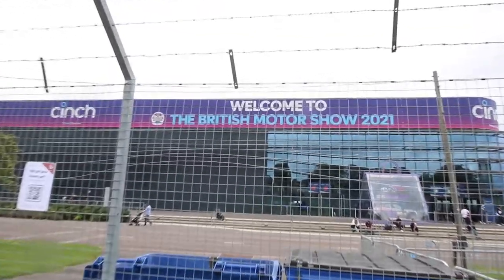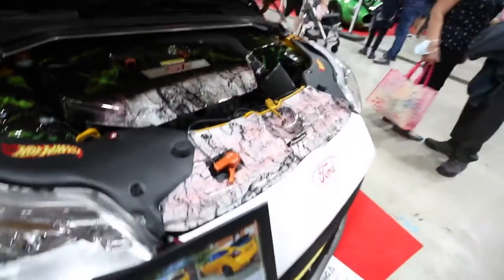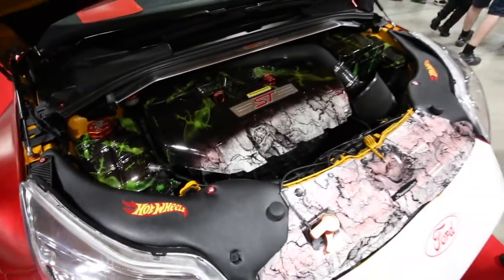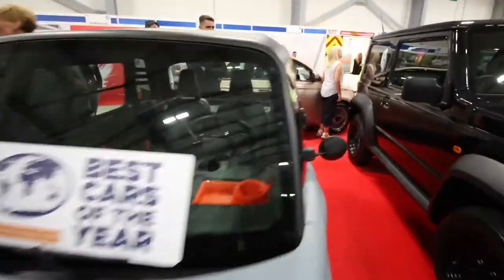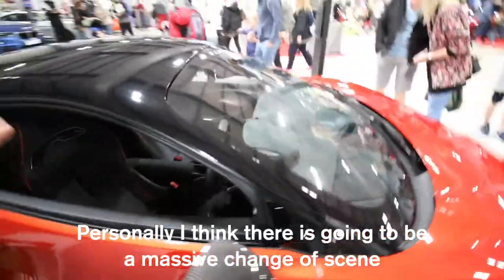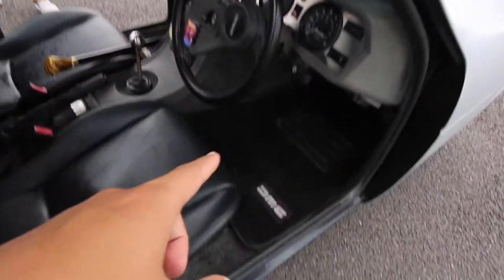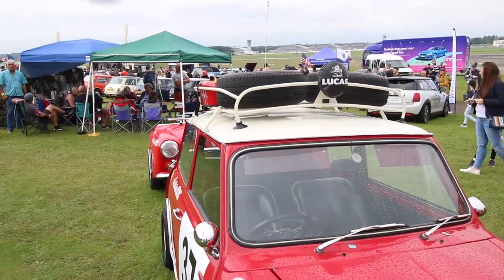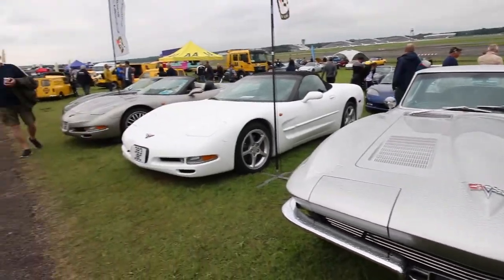The Future of Cars is HERE! Inside The British Motor Show 2021 and the COOLEST CLASSICS & SUPERCARS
Warning: This video contains a lot of cool supercars and iconic classics!
The 2021 British Motor Show showcased all the latest trends and technologies in cars and automotive engineering. Electrification of classics, vinyl wrap customisations and autonomous vehicles are the hot stuff going around the car world in recent years. Internal combustion engines may well be a thing of the back.

This is a very small channel at the moment and I will need your support.